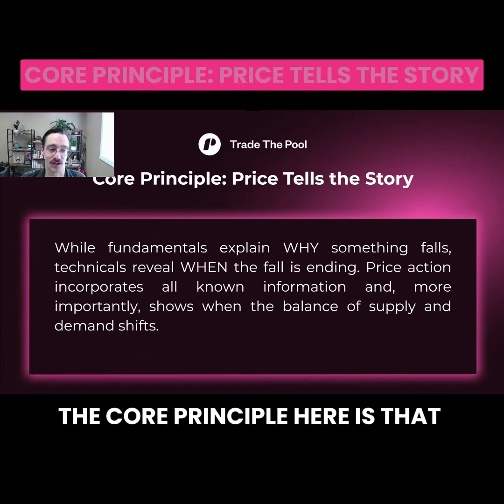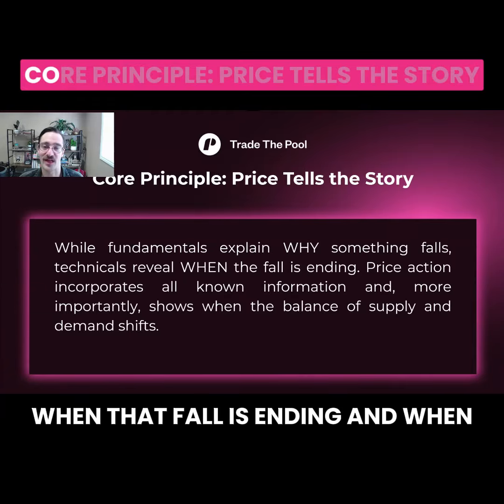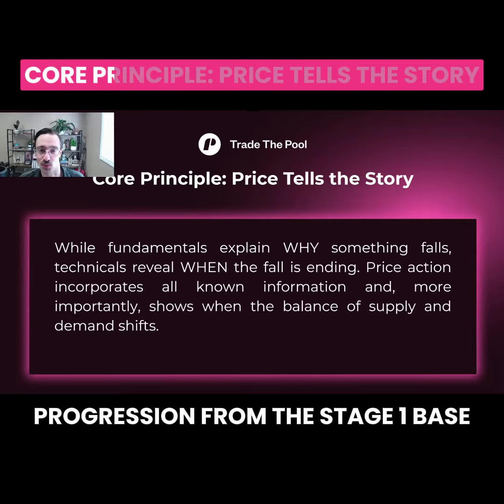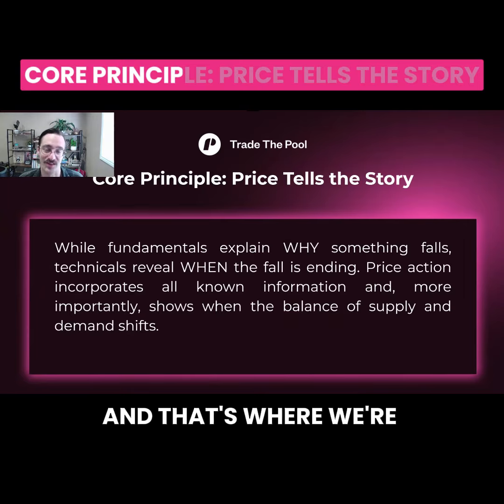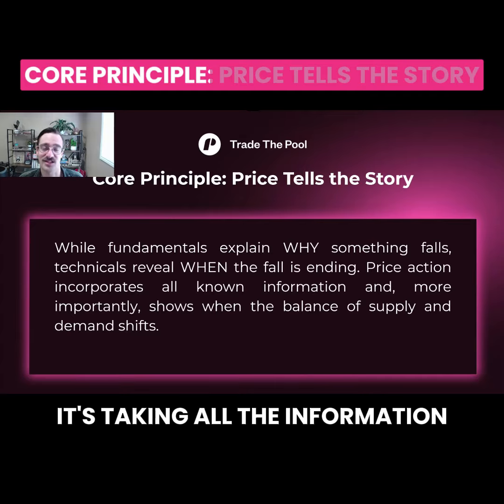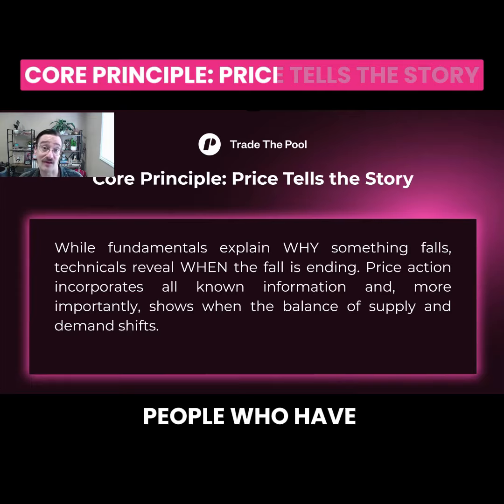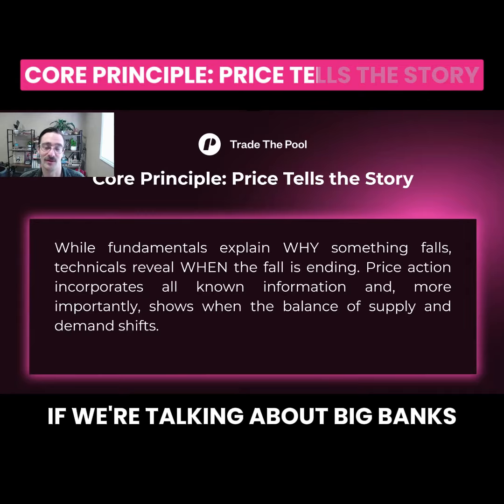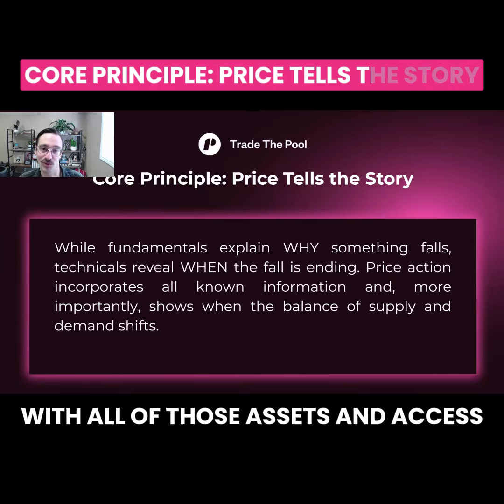Fractal Bottoms in Stocks – The Technical Trader’s Edge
The chart shows everything.
Big players leave clues.
Fractals expose the pattern.

🎯 Learn the signal. Trade with our capital.